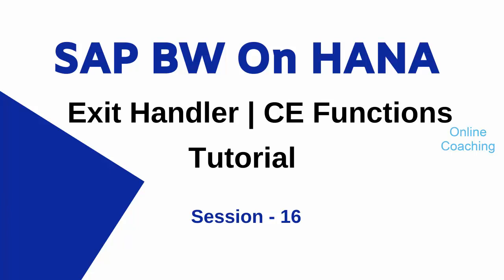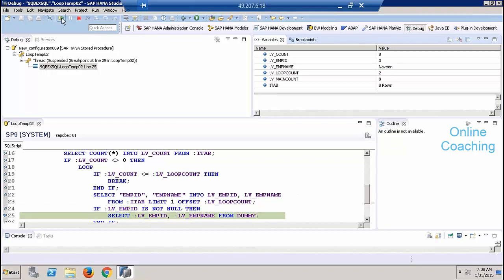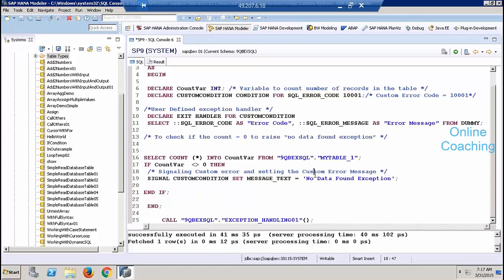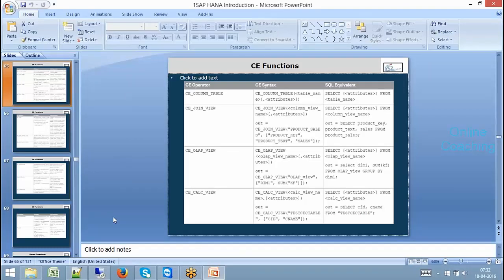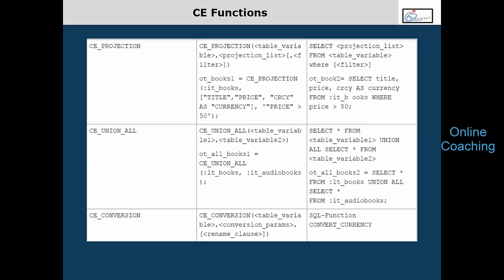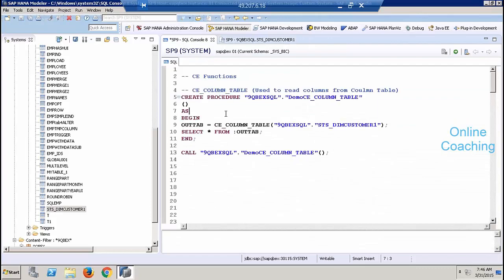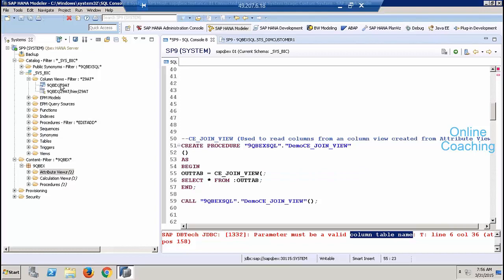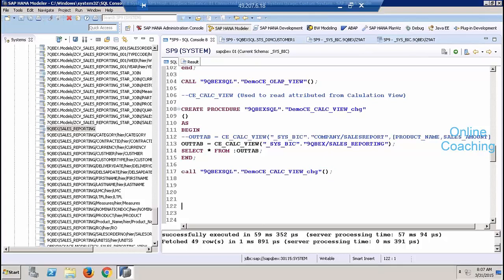SAP BW On Hana Exit Handler, CE Functions and Exception Handling - 16